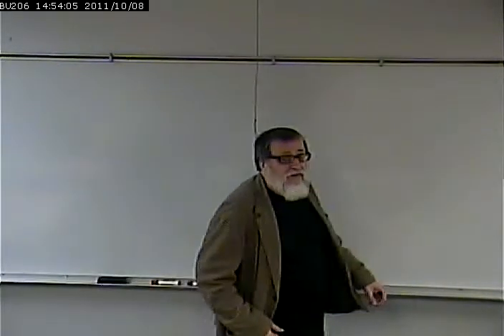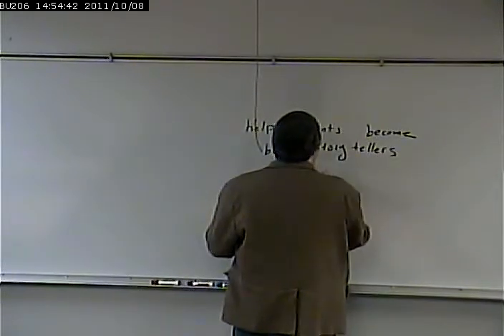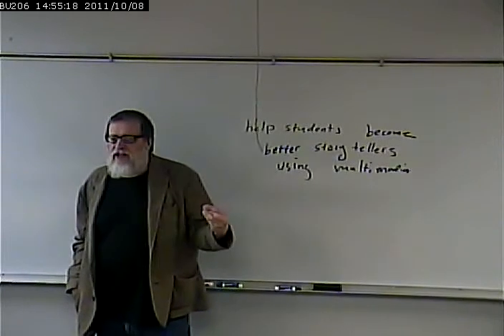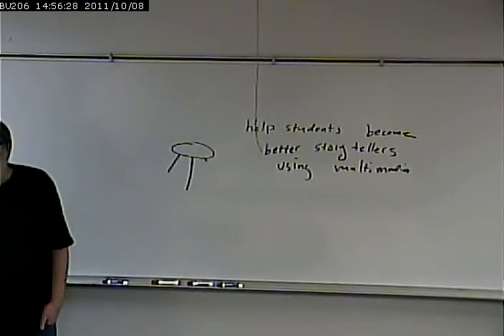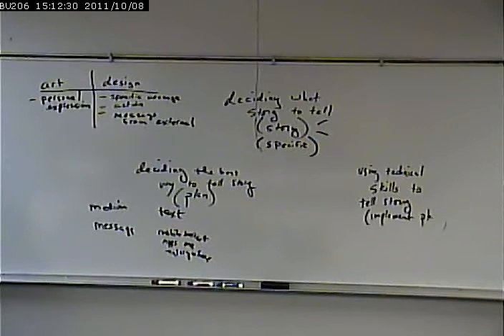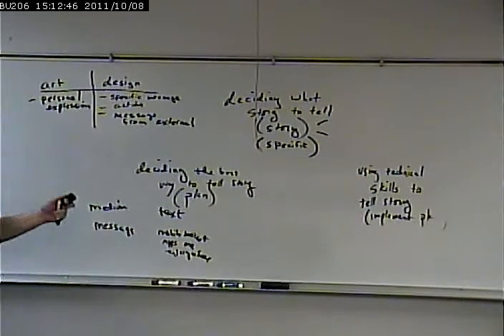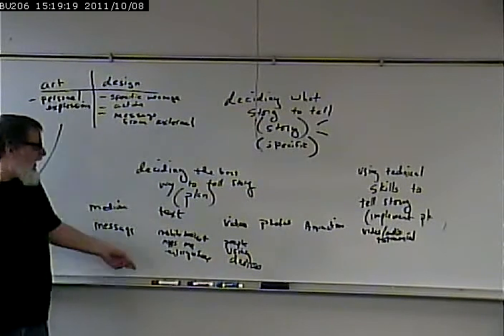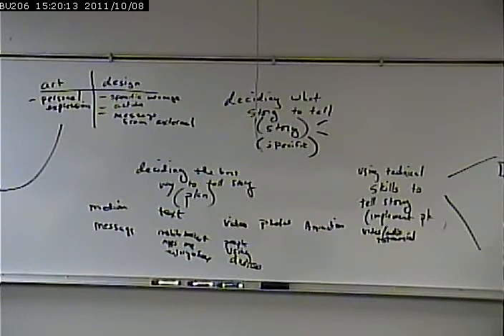CISS215 - Multimedia - 1/11/2012 Part 1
Multimedia Design Process Overview